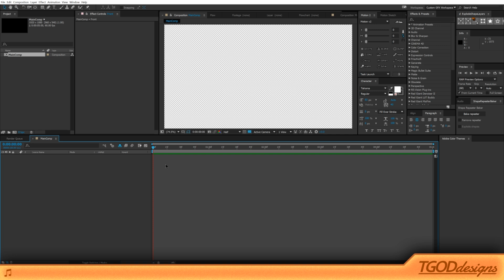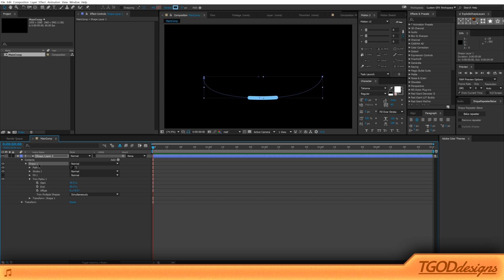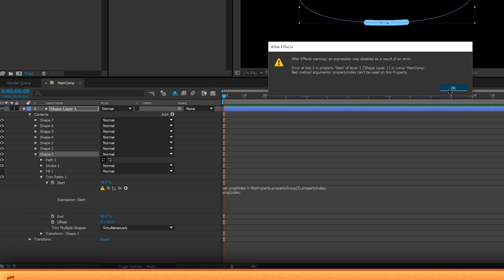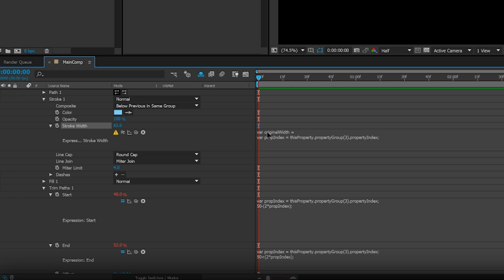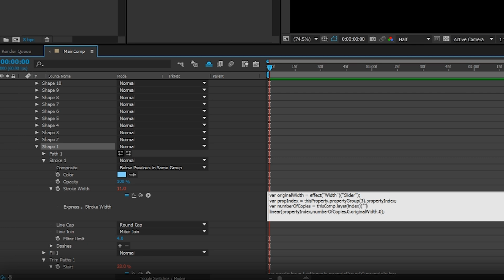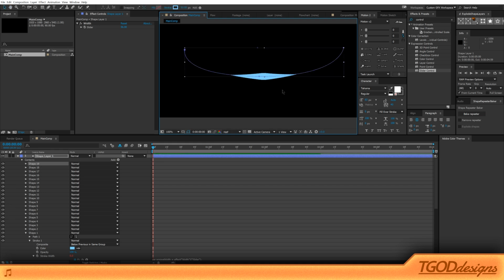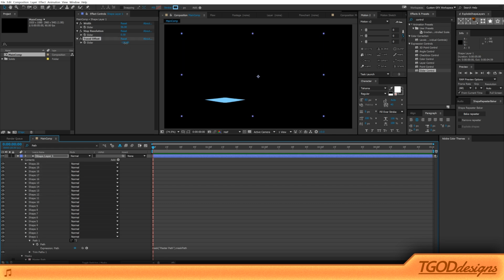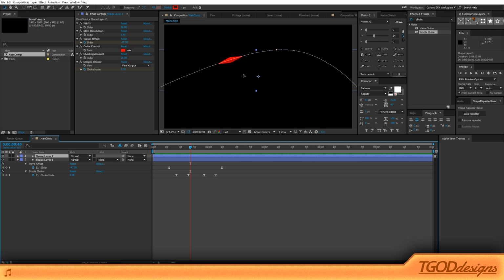[TUTORIAL] Tapered Line Strokes in After Effects Using Expressions!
Hey guys! Today, I show you how to utilize an interesting hack in Adobe After Effects using Expressions to achieve a tapered line effect on Shape Layer Stroke properties!

Programs Used:
Adobe After Effects CC 2014.2

Head over to Lynda.com to put your learning on steroids! This website is where I self-taught myself most of the features I know today in Adobe After Effects, and I'm so happy that they were willing enough to give you guys all a 10-day free trial! I'll also get a small kickback if you do decide to sign up using my link, so that's pretty darn cool: